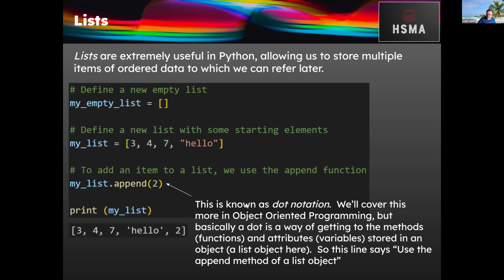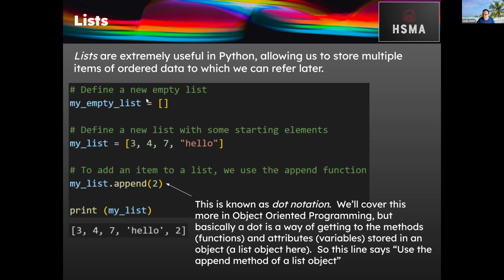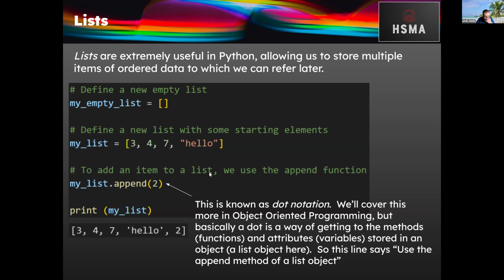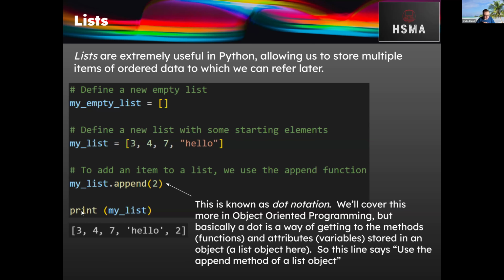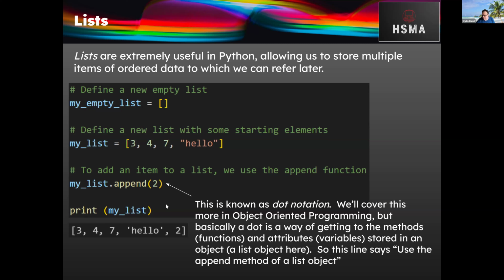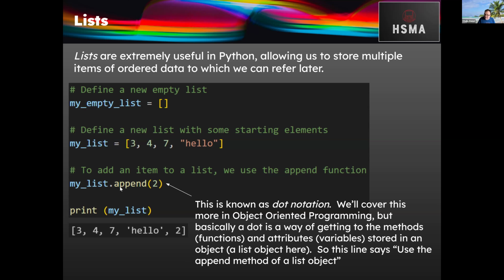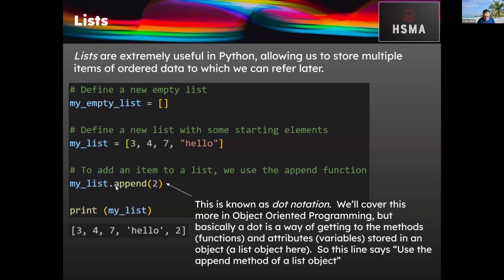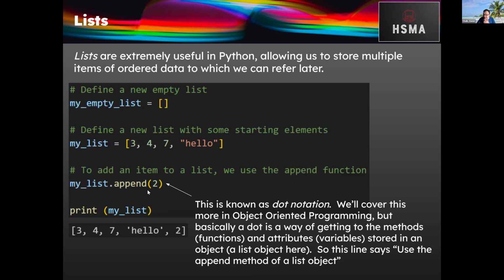HSMA 6 Python Session 1 Lists